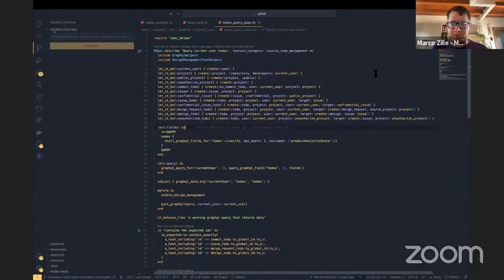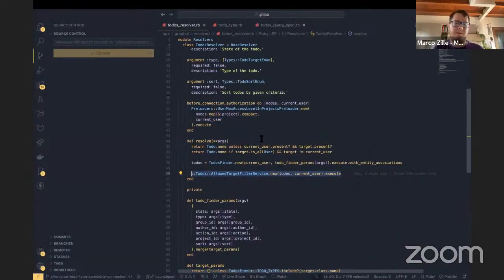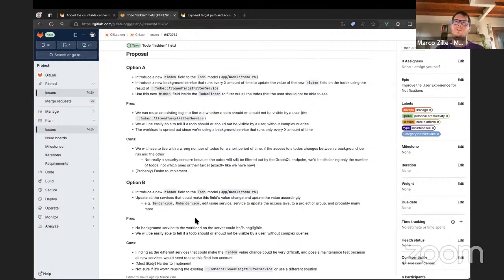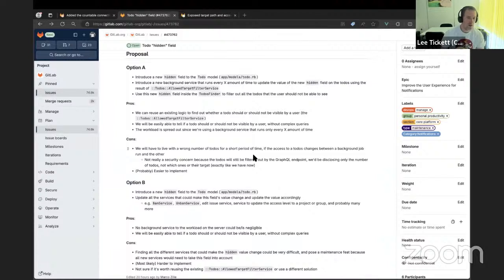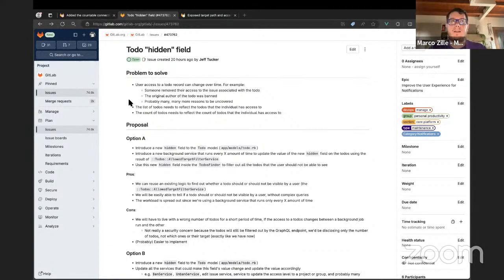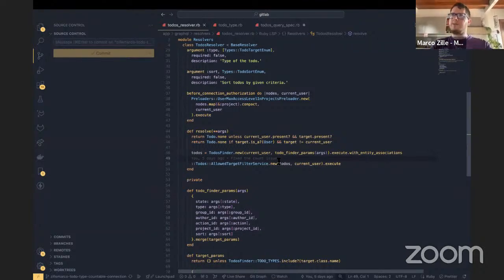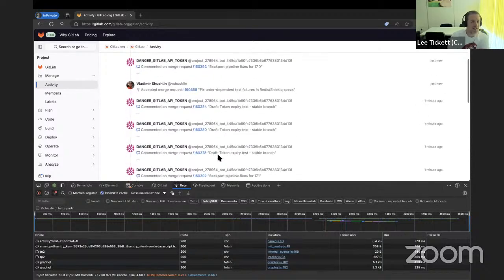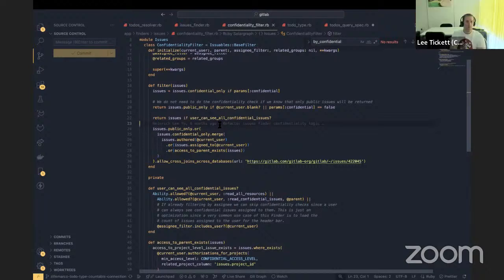2024-07-23 Community Pairing (Authorization, pagination and performance)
We talk in depth around the challenge of querying large datasets with complex authorization criteria.